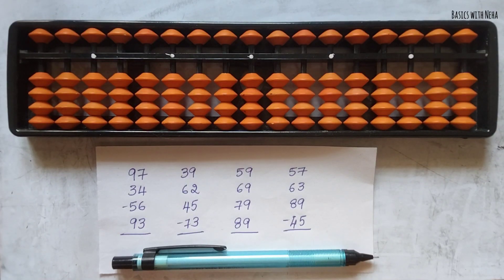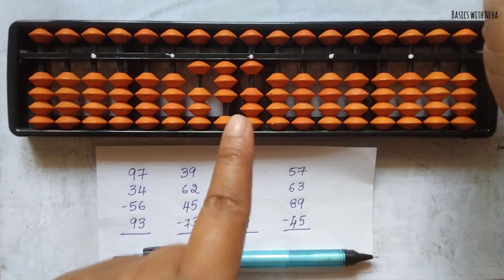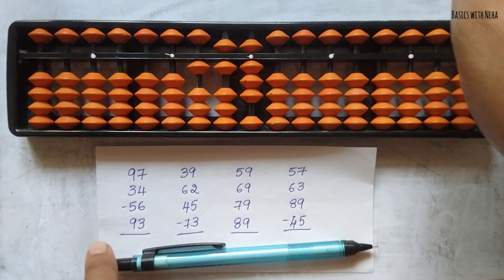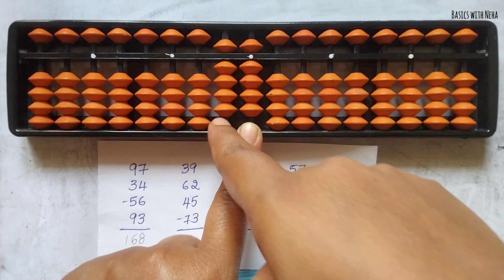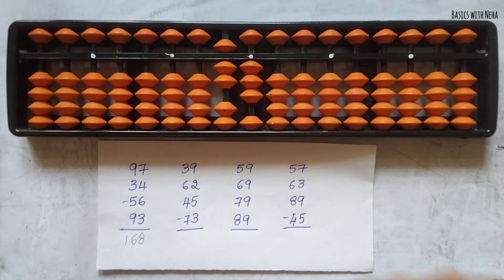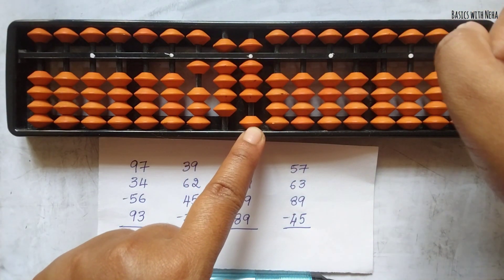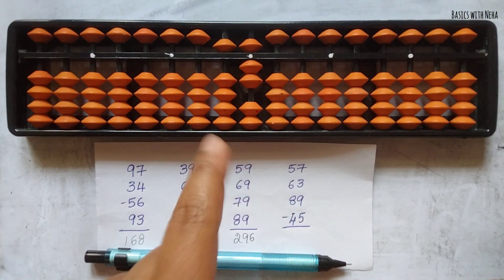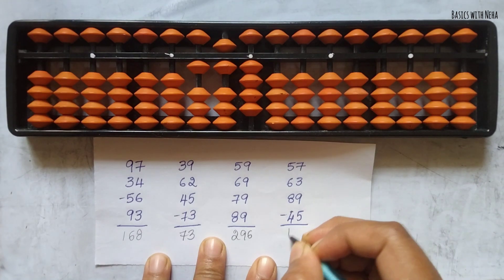Calculating using Abacus 🧮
Addition & subtraction in abacus. watch the video completely to understand, stay tuned for more videos, please support me by subscribing to my channel, and for notifications click on the bell icon, more interesting and informative videos coming. Loads of love 💕